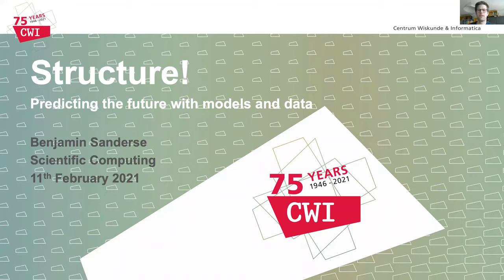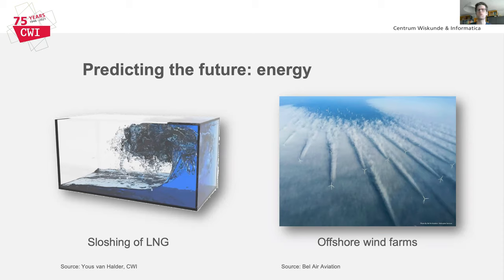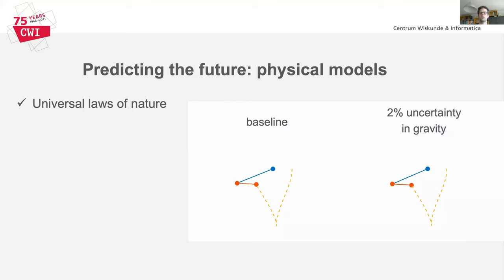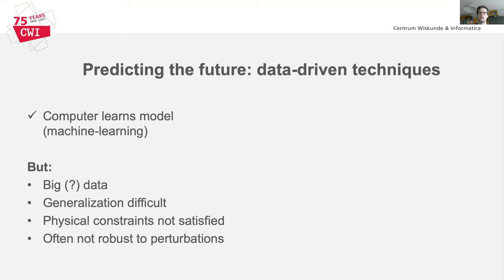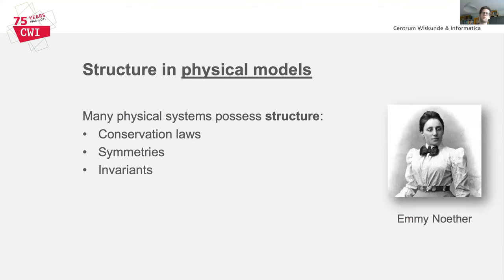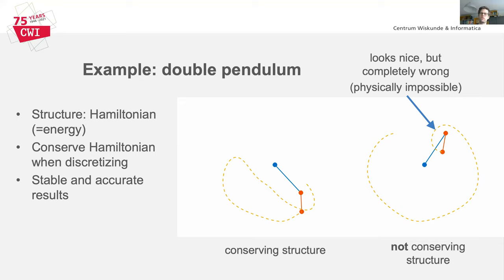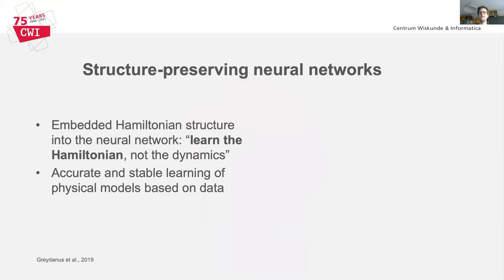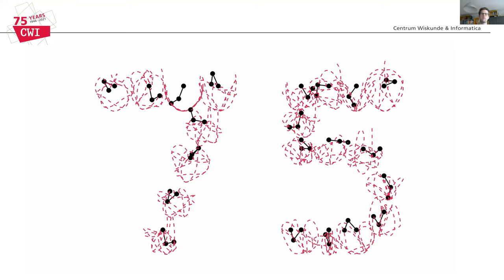Lecture Benjamin Sanderse - Structure! Predicting the future with models and data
Benjamin Sanderse works as a tenured researcher in the CWI Scientific Computing group, focusing on numerical methods for uncertainty quantification and for solving partial differential equations occurring in fluid flow problems.

Abstract:
Machine learning techniques have become immensely popular for image recognition, playing games, and much more. To extend their use to physical systems, such as for climate predictions, we propose to embed "structure" in machine learning methods. By embedding physical laws into neural networks, we are able to "learn more with less": networks that generalize better, are more robust, and need less data.

Break out session on the occasion of the 75th anniversary of Centrum Wiskunde & Informatica (CWI), the Dutch National Research Institute for Mathematics and Computer Science